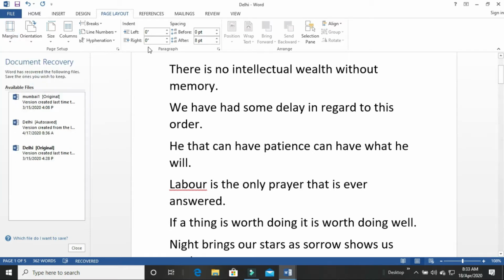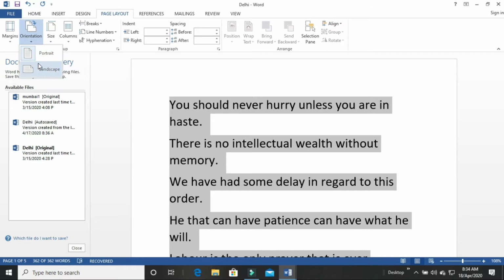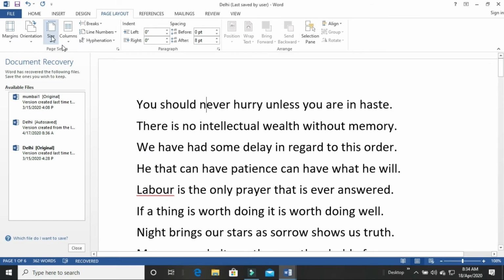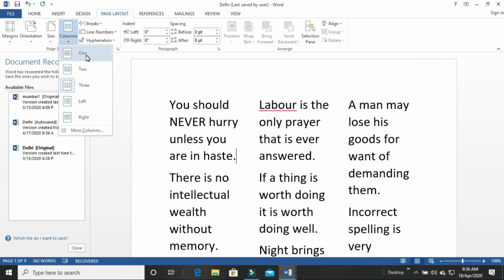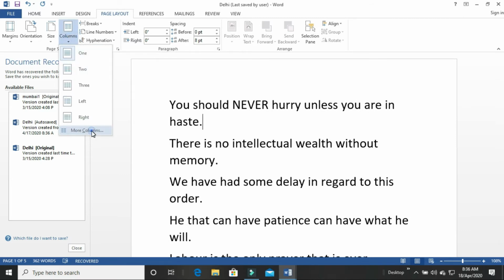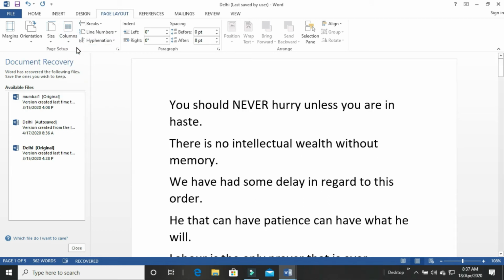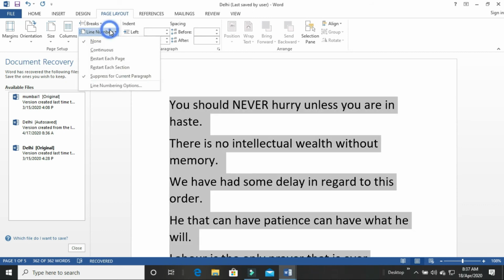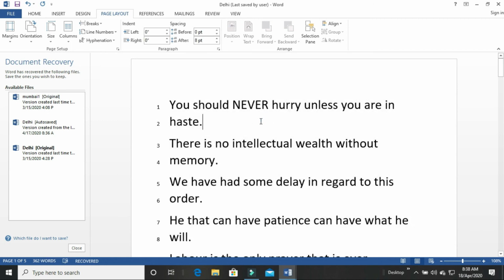Word Page Layout Details Page Layout Ka istmal kaise seekhe. How to Learn Ms Word Page Layout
In this Video We are explain here how setup margins page orientation how different landscape and portrait page how setup paper size.how to use columns of sentence page break line number.
hyphenation how to use sentence .
Below we are learn
MS Word page layout tab hindi me seekhe
microsoft word pagy layout details
details to the pm yojana
How to Learn Ms Word Page Layout